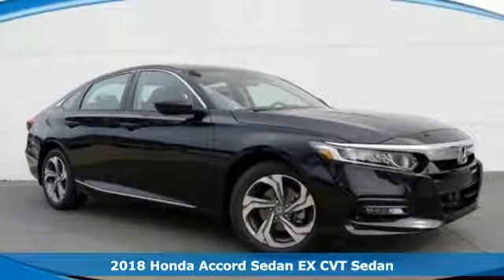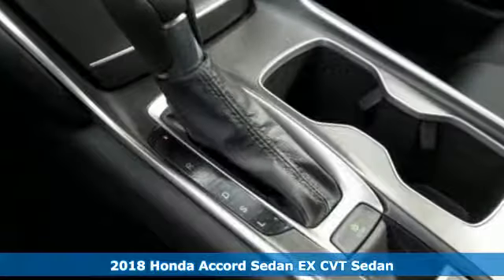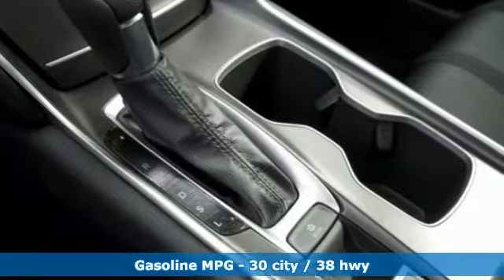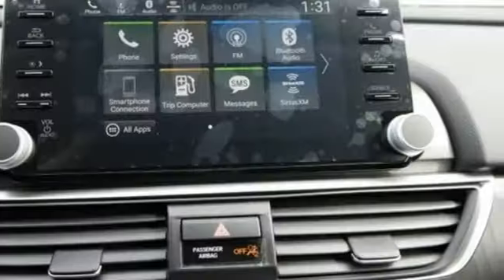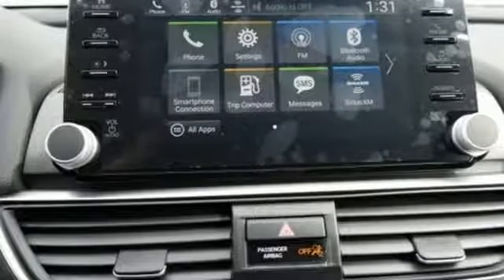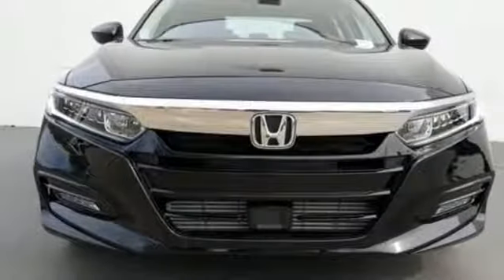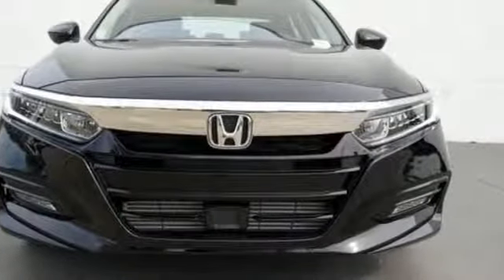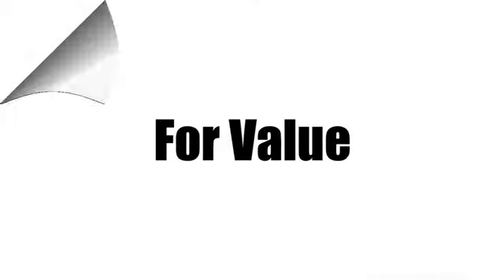New 2018 Honda Accord Sedan West Palm Beach Juno, FL JA082390 - SOLD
Year: 2018
Make: Honda
Model: Accord Sedan
Trim: EX
Engine: 1.5L 4-Cyl Engine
Transmission: Automatic
Color: BK/Black
Stock #: JA082390
VIN: 1HGCV1F42JA082390
Contact Ed Morse Honda today for information on dozens of vehicles like this 2018 Honda Accord Sedan EX. This Honda includes: BLACK, CLOTH SEAT TRIM *Note - For third party subscriptions or services, please contact the dealer for more information.* Save money at the pump with this fuel-sipping Honda Accord Sedan. The Honda Accord Sedan EX will provide you with everything you have always wanted in a car -- Quality, Reliability, and Character. You can finally stop searching... You've found the one you've been looking for.

Address:
3790 West Blue Heron Boulevard